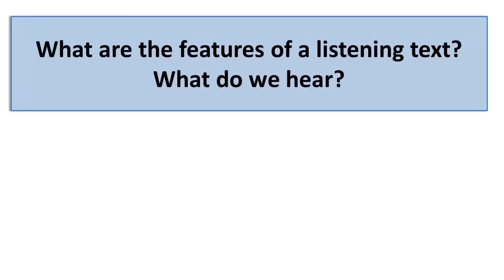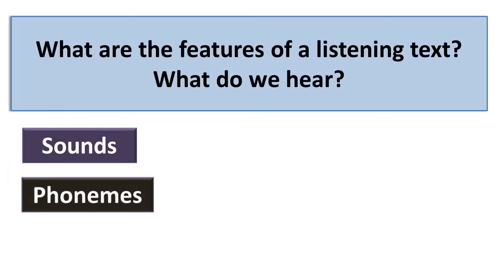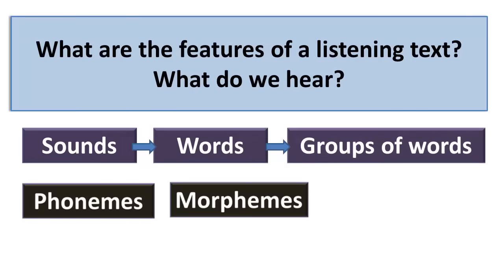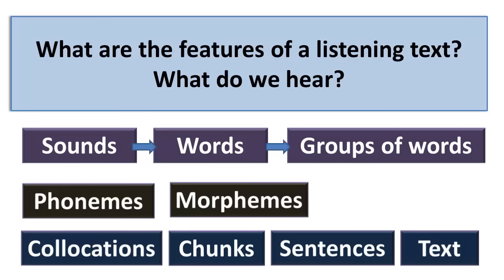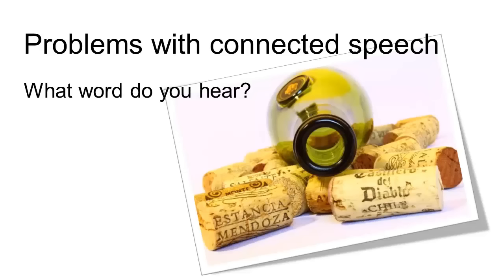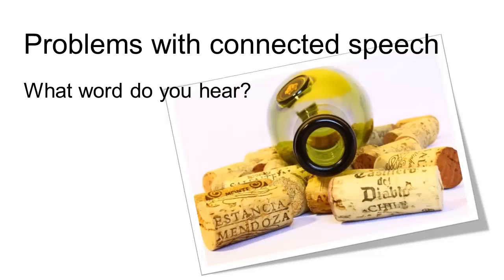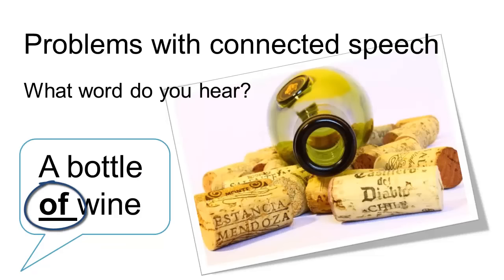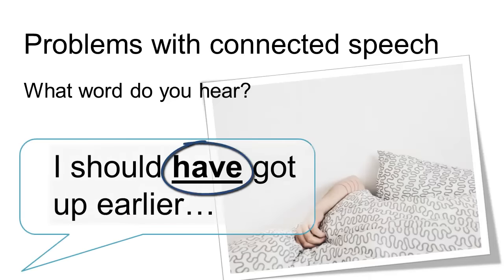Teaching Listening 2 -Bottom up processing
This is part 2 in a two part series on teaching listening and deals with bottom up processing - what it is, why it's difficult for learners and some strategies for practicing it in class.